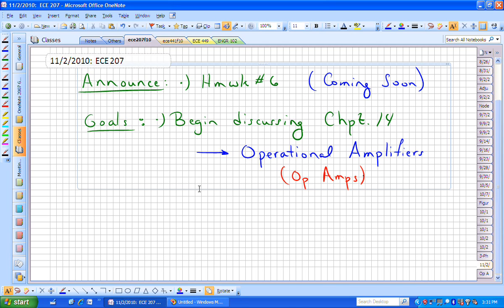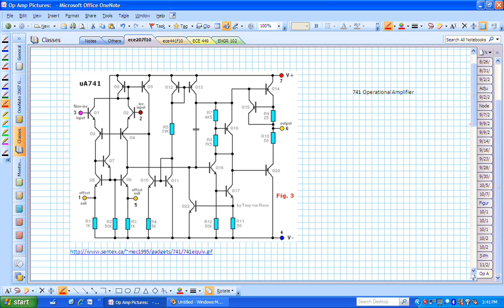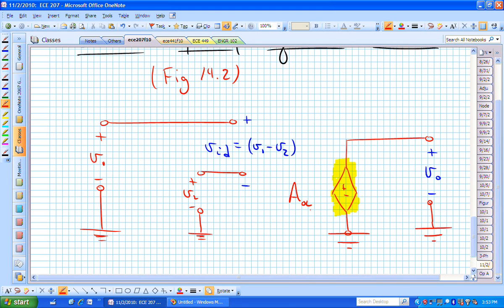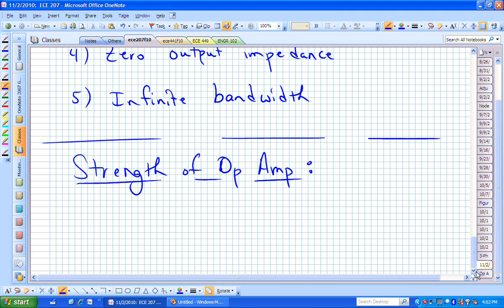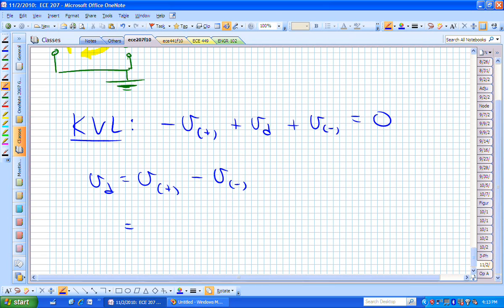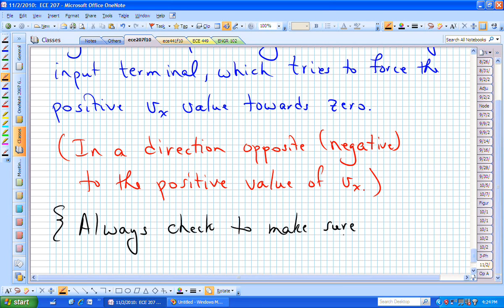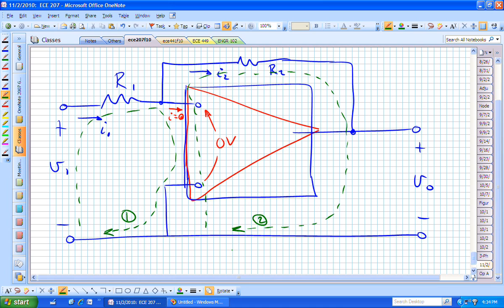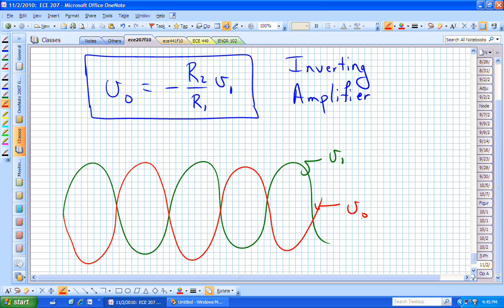ece207_vid_10_1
Video 10.1.  Chapter 14:  Operational Amplifiers.  Ideal Op-Amp Equivalent Circuit.  Feedback (Positive, Negative).  Summing Point Constraint.